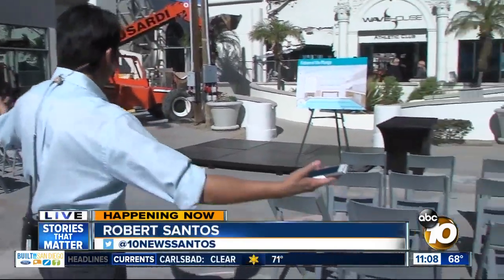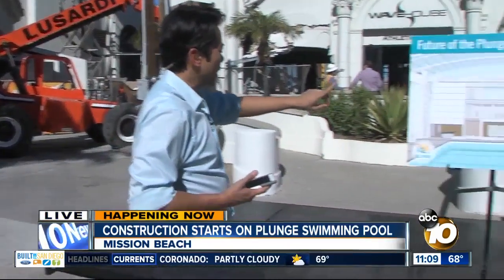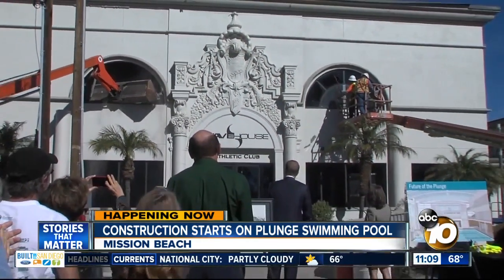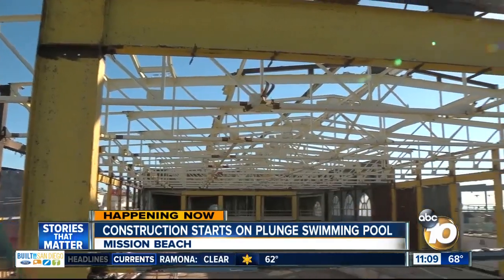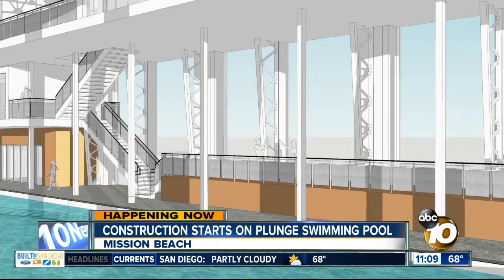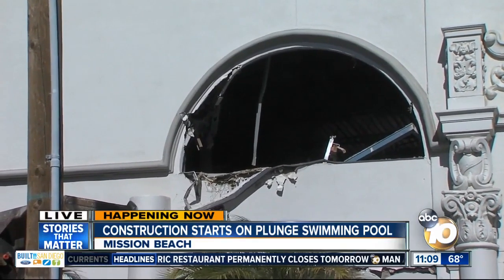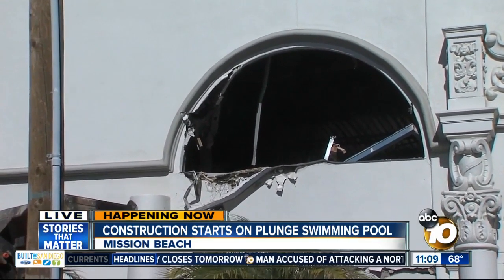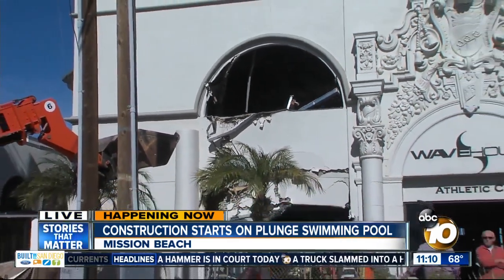Construction starts on Plunge swimming pool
Construction officially began Monday on a remodel for the Plunge swimming pool in Belmont Park